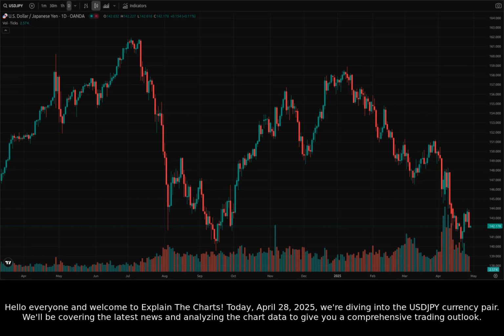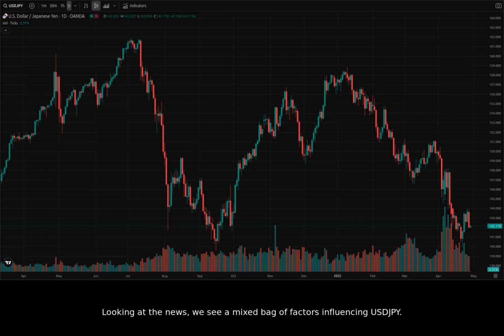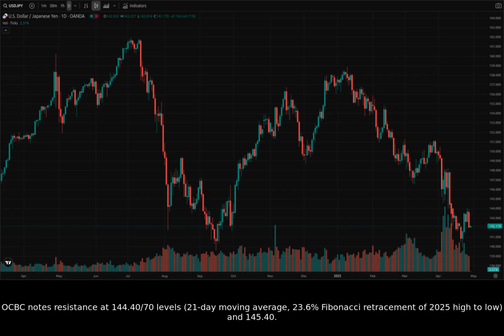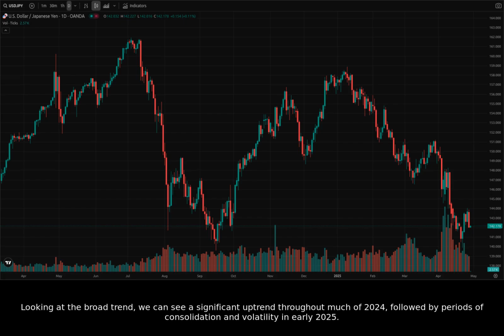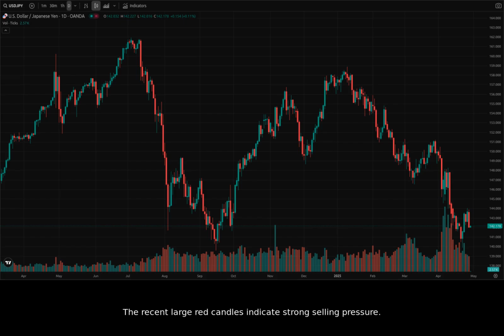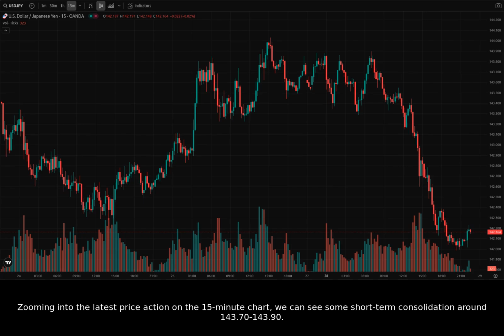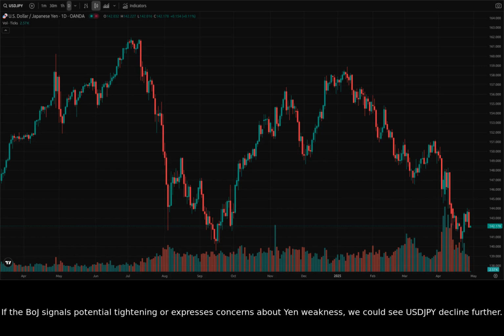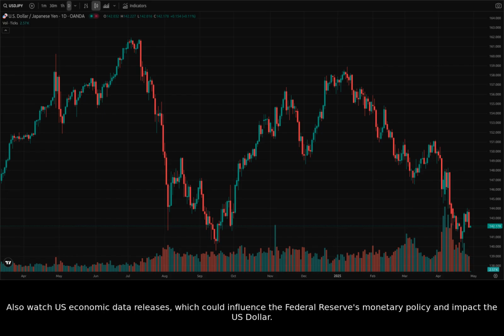USDJPY News & Chart Analysis: BoJ Impact Incoming? - April 28, 2025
Welcome to Explain The Charts! Today is April 28th, 2025, and we're diving deep into the USDJPY currency pair. We'll be examining the latest news headlines and significant events impacting the Dollar/Yen exchange rate.  We'll dissect key news from FXStreet, CNBC, Investing.com, and Al Jazeera. We'll explore the recent comments by Japanese officials regarding FX volatility, the upcoming Bank of Japan (BoJ) meeting, and US economic data releases, all while looking for correlations that can affect USDJPY.  But that's not all, we will meticulously analyze the USDJPY chart data across different timeframes, from daily to hourly, identifying trends, potential reversals, key support and resistance levels. By combining news and technical analysis, we aim to provide you with actionable insights for informed trading decisions.